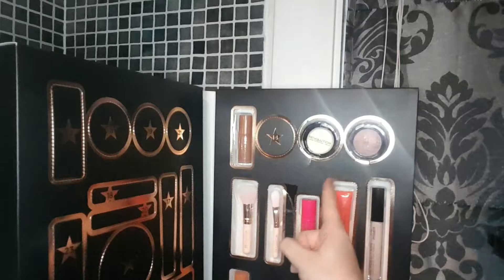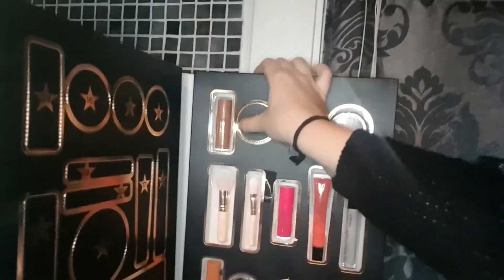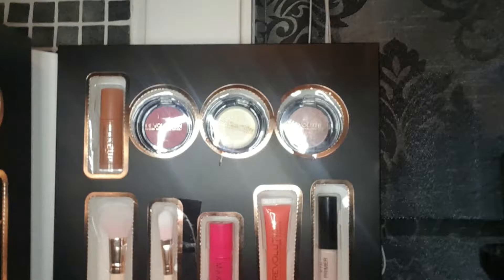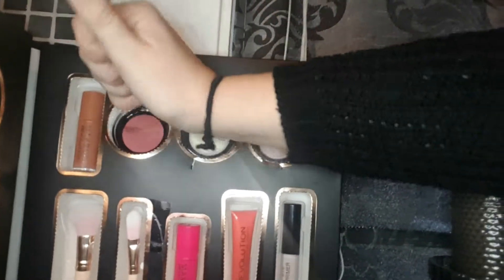"Vlogmas" day 14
Day 14 of the "vlogmas"!